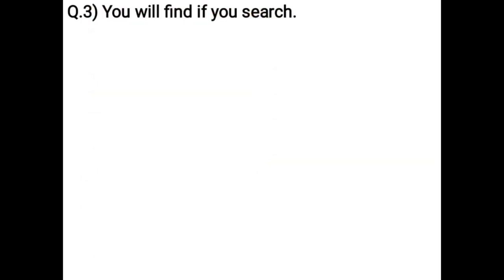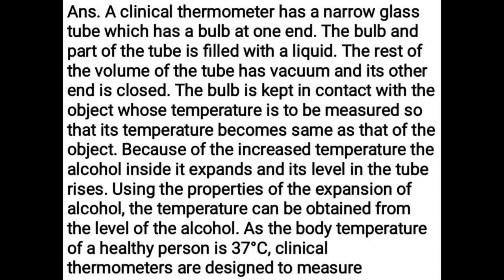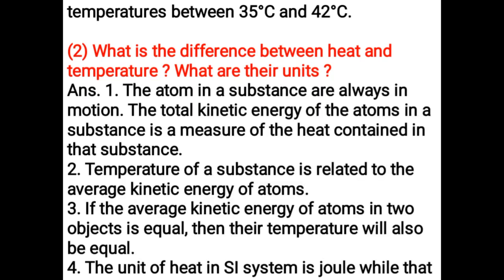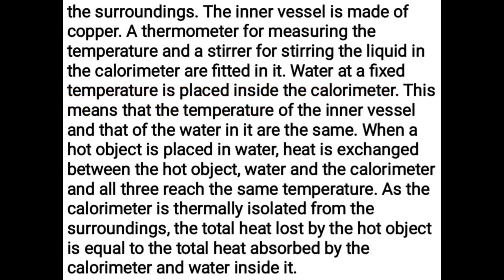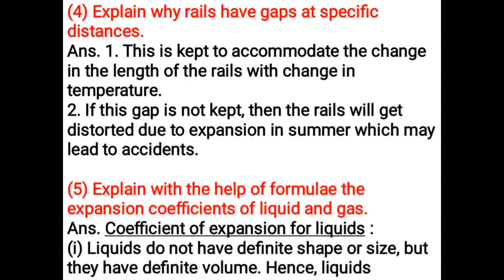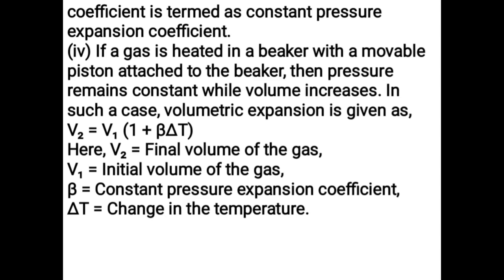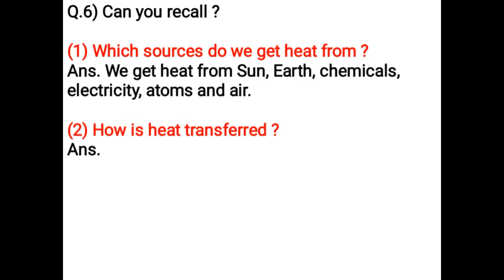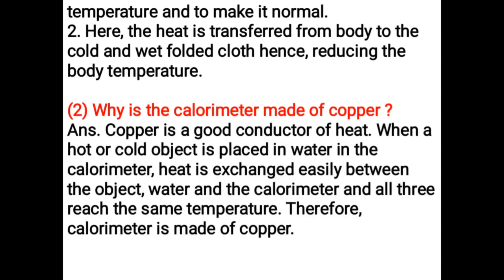Class 8 Science | Ch 14 Measurement and effects of heat Questions and answers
Watch Class 8 Science notes Ch 14 Measurement and effects of heat Questions and answers on Textbook pg no 103.